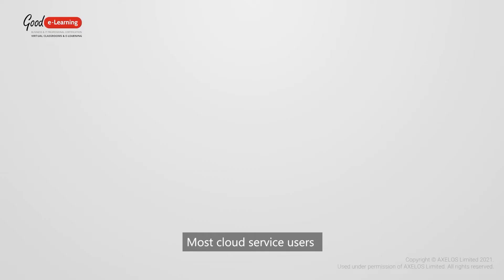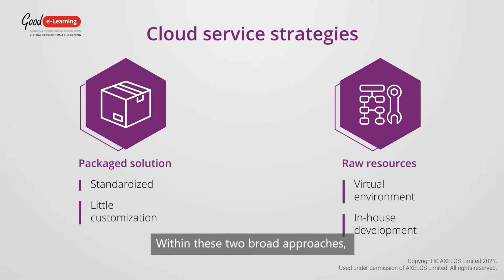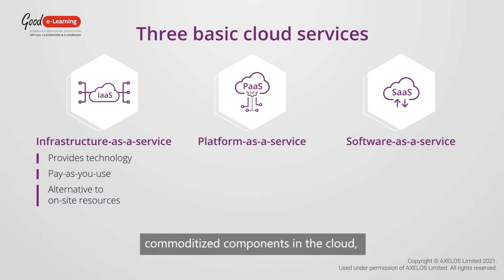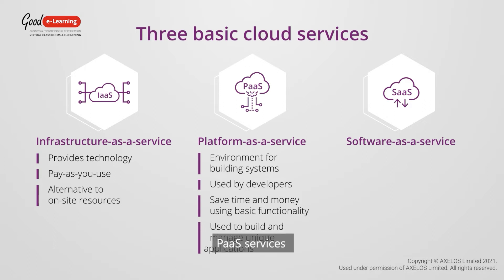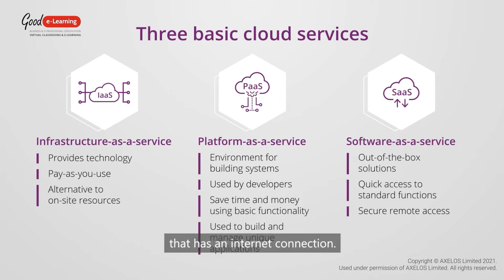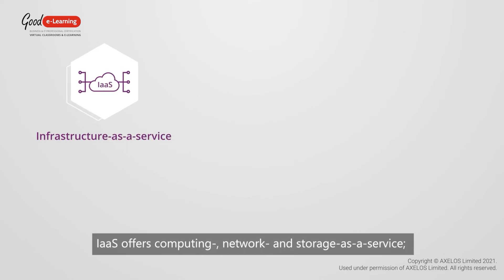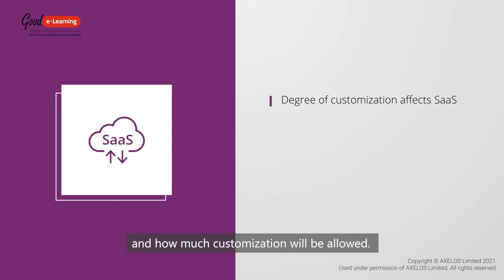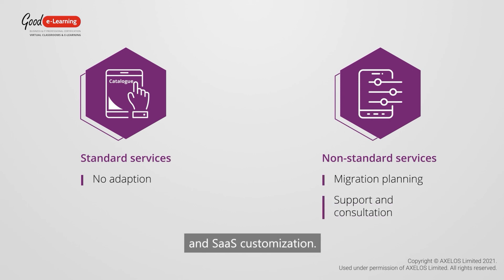ITIL 4 Specialist: Acquiring & Managing Cloud Services: Types of Cloud Solution | Cloud Computing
Most cloud service users adopt one of two strategies. They either choose packaged solutions or use raw resources. A packaged solution is standardized and can be used with little customization. Raw resources include a virtual environment for developing, testing and running digital products and services. These resources can be used to develop IT products and services in-house. This video, taken from our ITIL 4 Specialist: Acquiring & Managing Cloud Services certification course, explains this in more detail.

Good e-Learning is an award-winning online training provider with a diverse range of fully accredited e-courses. Our courses are designed not only to help students sit and pass the certification exams, but also to gain a firm understanding of how to apply the framework in practice. The courses come with a variety of engaging online training assets, including instructor-led videos, quizzes, knowledge checks, and practice exams. Students can access our courses via the free Go.Learn app, and our support team is fully qualified to answer questions on syllabus content.

Our wide portfolio of IT Service Management training courses offers a variety of ITIL certifications: ITIL 4 Foundation, ITIL 4 Specialist: Acquiring & Managing Cloud Services, Certified Agile Service Manager (CASM), ITIL 4 Specialist: Sustainability in Digital & IT, ITIL 4 Leader: Digital & IT Strategy, ITIL 4 Strategist: Direct, Plan & Improve, ITIL 4 Specialist: Create, Deliver & Support, ITIL 4 Specialist: Drive Stakeholder Value, ITIL 4 Specialist: High Velocity IT, ITIL 4: Managing Professional (MP) Transition, ITIL 4 Managing Professional (MP) Suite, ITIL 4 Strategic Leader (SL) Suite, Awareness: ITIL 4 E-learning.

Want to find out more about your ITIL certification? Visit the Good e-Learning website, or contact a member of our team today!

Chapters:
00:00 Intro
00:14 History of the Cloud
01:59 The evolution of the Cloud
03:01 Cloud solutions

GoodeLearning GoodeLearning itil4 itil ITILcloud cloudcomputing ITILcourses ITILtutorial servicemanagement benefitsofITIL what is ITIL?